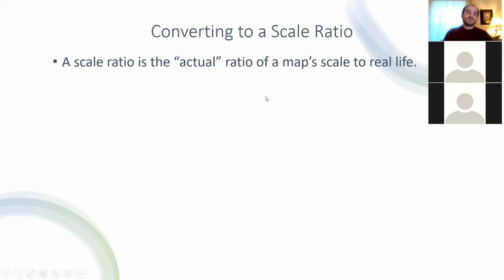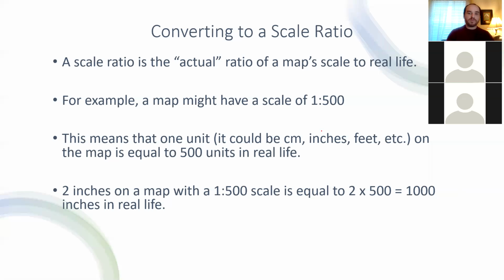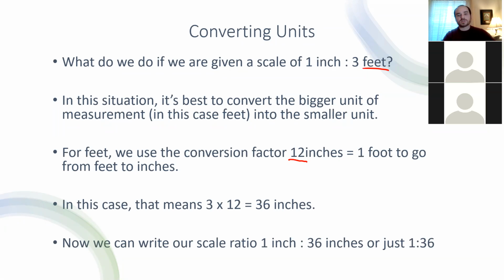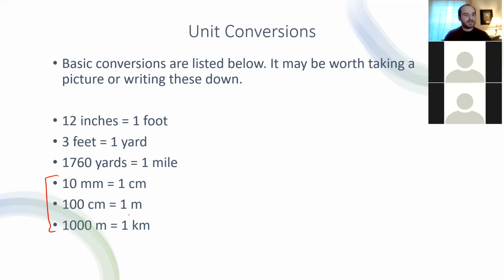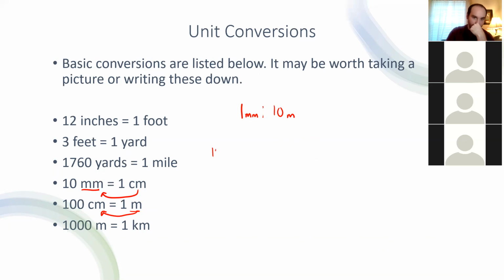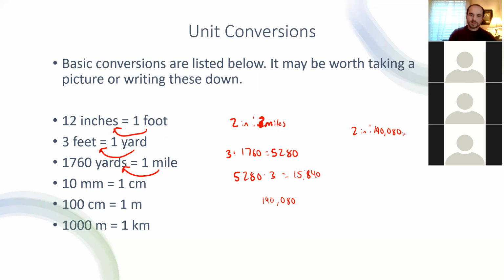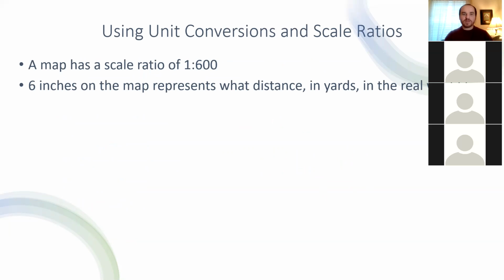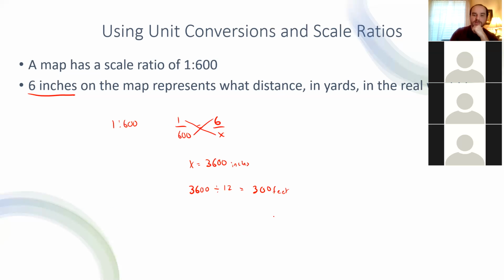7th Grade Math 1/7/21 - Scales and Maps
This looks at converting ratios for maps and scales.